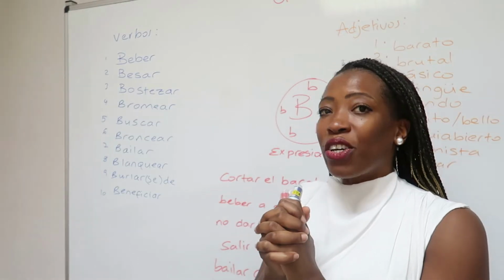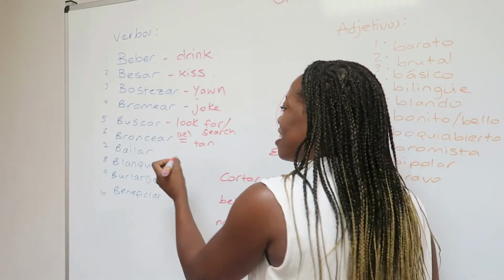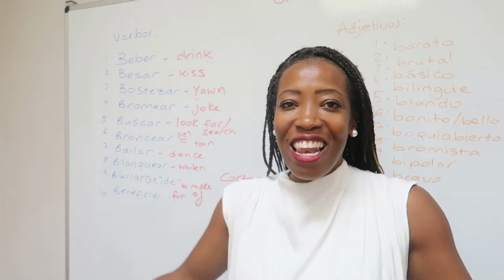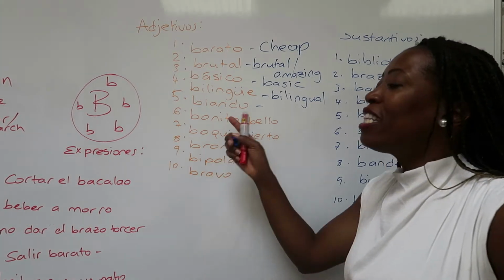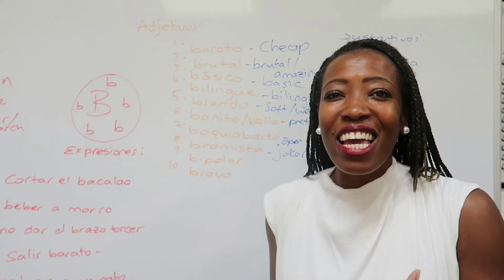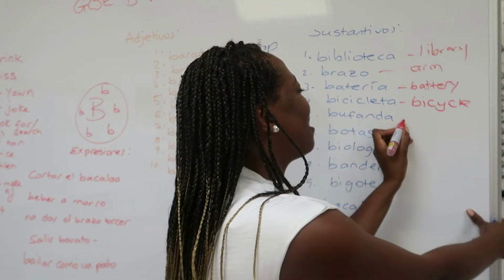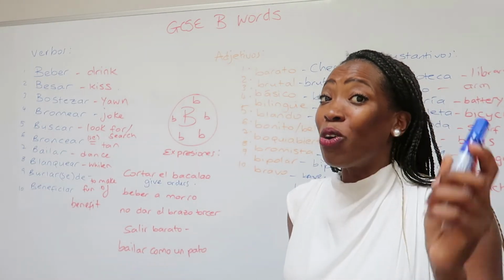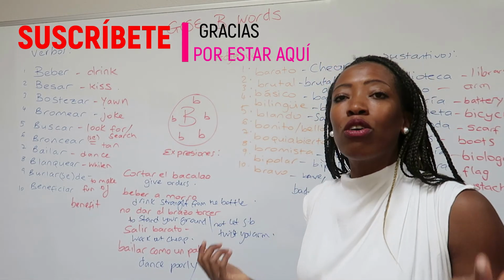B WORDS IN SPANISH : GCSE SPANISH VOCABULARIO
When you are studying a foreign language you must sure that you are putting in a little effort everyday and not lose level over the quiet months when less is requiered of you. Do not become too comfortable. Put in the work and reap the benefits next year. Learn all this very useful vocabulary and let me know how you are getting on!